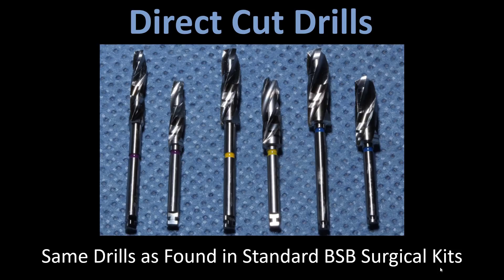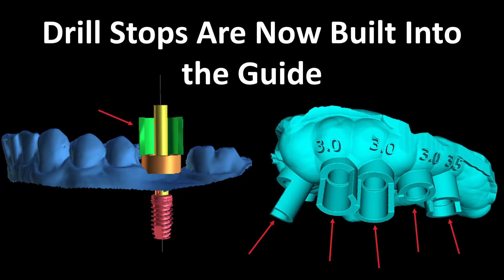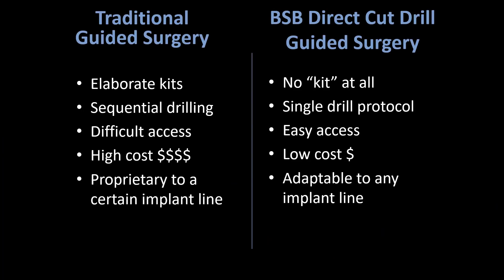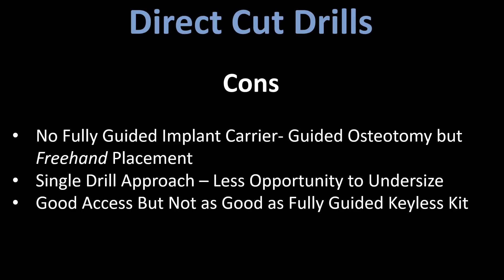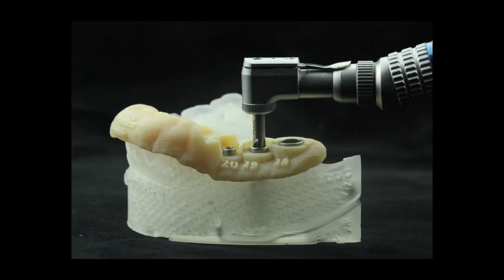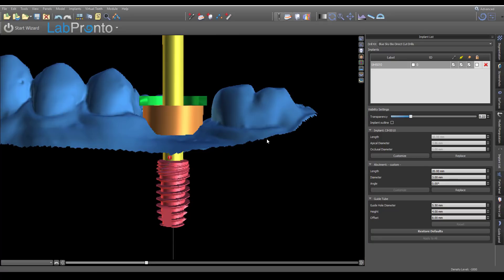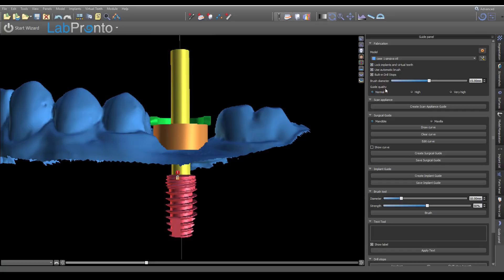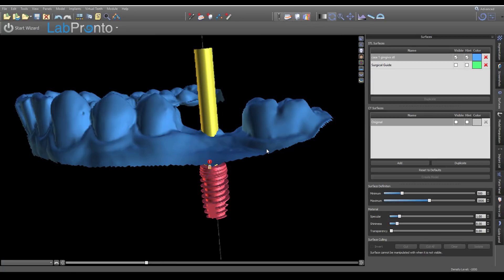Blue Sky Bio Direct Cut Drills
Topics Covered
-What are direct cut drills
-Affordable Guided Surgery Options
-Adapting Direct Cut Drills to Place Any Brand of Implant
-How to Design Guides in the Software for Direct Cut Drills